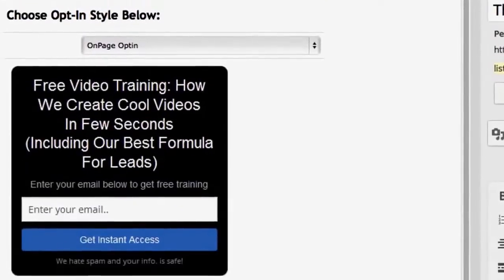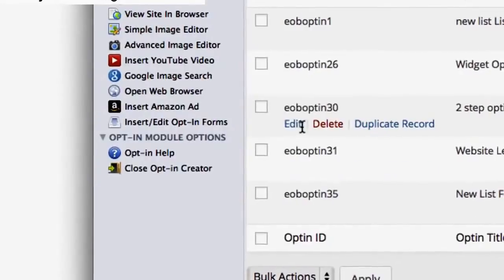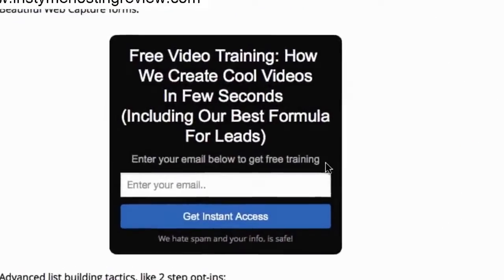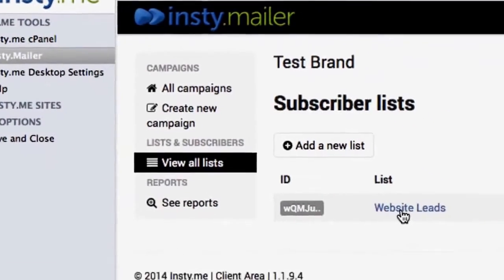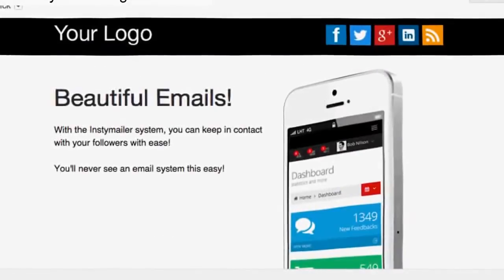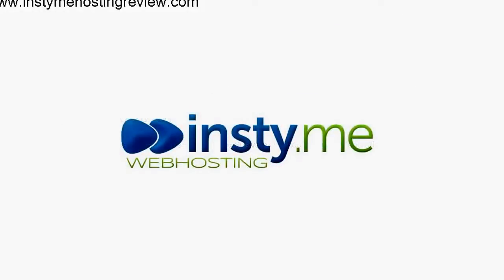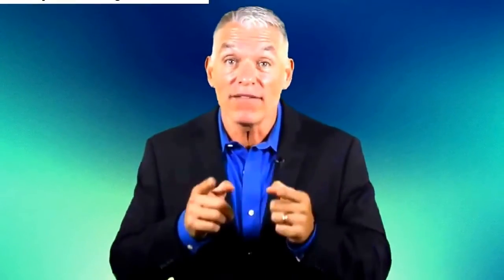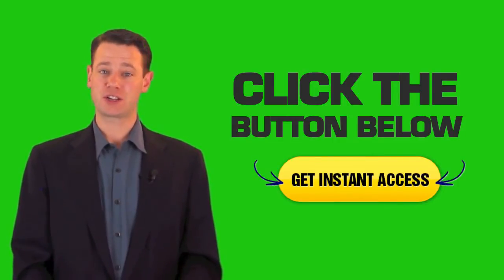Wordpress Autoresponder With Attachment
Create a free website or easily build a blog on WordPress

“Visual Form Builder” Contact Form Plugin WordPress com If you Wordpress Contact Form 7 not working Contact form 7 wordpress tutorial (email client)
Installing contact form 7 WordPress plugin
In the Messages tab in a contact form editor screen, you can edit messages that Contact Form 7 displays in different situations

The latest stable release of WordPress (Version 4 Contact Form 7 Not Working Wordpress Contact Form 7 Not Working 2014 Go to WordPress plugins folder and install contact form 7 WordPress plugin

More Information about wordpress autoresponder with attachment:

WordPress › Support » Auto Responder Email with Attachment
wordpress.org › WordPress › Support › Plugins and Hacks

Attaching a file (pdf) to the autoresponder - WordPress
I don't want anyone to be able to upload files, I just want to attach my own PDF file to the auto responder so the person gets my file after they complete the form.

Here you a sample function using the plugin hook. I've not tested it but it should work, let us know about it. function custom_easymail_welcome_mail ...

add pdf attachment to autoresponder? - WordPress
Is it possible to attach a pdf attachment to the autoresponder email that gets ...

WordPress › Support » Autoresponder with attachment
Hi All, I'm considering us
AJAX Form Pro: WordPress Plugin
The following posts are for the WordPress Plugin version of AJAX Form Pro. ... According to Wikipedia: In computing, a regular expression is a specific ... To add attachments to the auto-responder message, you have to enable it by going to the ...

WordPress › Arigato Autoresponder and Newsletter ...
This plugin allows scheduling of automated autoresponder messages, instant ... From version 2.2 you can add attachments to your autoresponder emails.
Missing: wikipedia

Missing: wikipedia

wiki:Plugin_Repository ?Attachment Reminder - A plug-in that prompts you if it looks like you wanted to attach a file but you didn't. ?Vacation Plugin - Vacation / Autoreply plugin with FTP, SSHFTP,Setuid backen

People who watched this video:

Also searched online for:

Searches related to wordpress autoresponder with attachment
contact form 7 autoresponder attachment
autoresponder wordpress plugin
wordpress comment autoresponder
free autoresponders for wordpress
wordpress autoresponder widget
wp autoresponder
gwa autoresponder
wp-responder-email-autoresponder-and-newsletter-plugin

wp-responder-email-autoresponder-and-newsletter-plugin